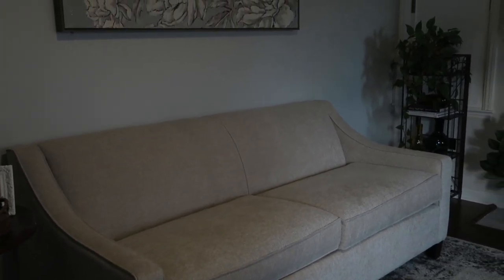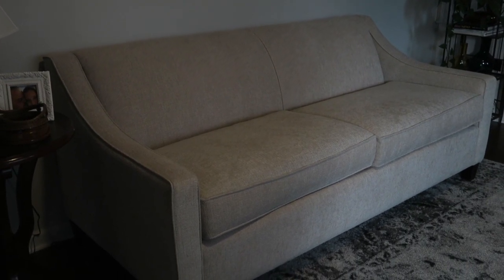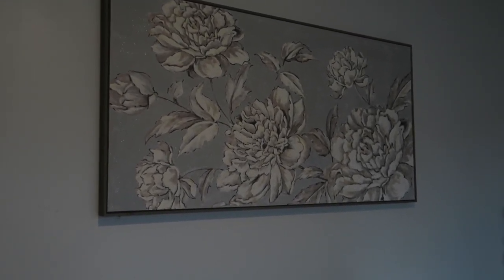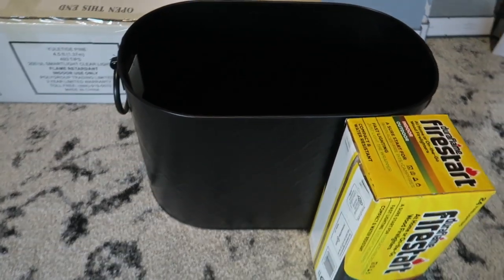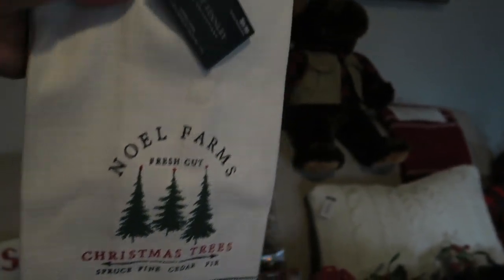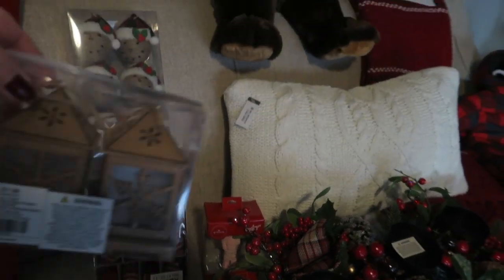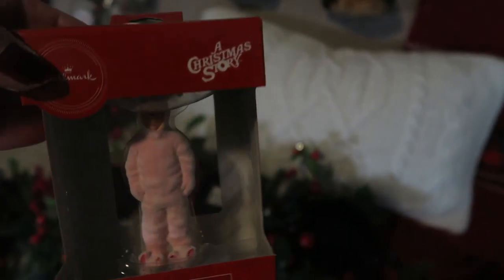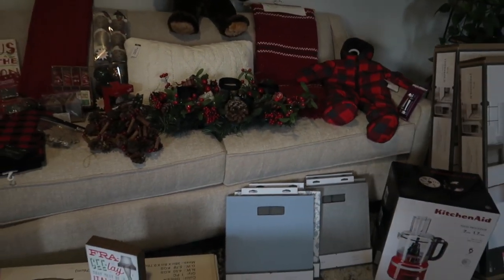What did I buy? Shopping Haul!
Home Shopping haul!